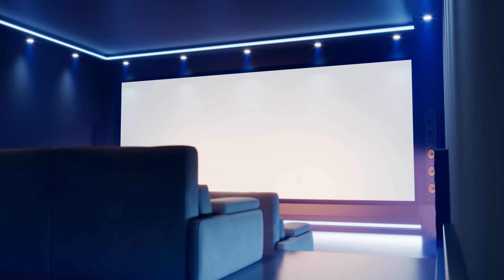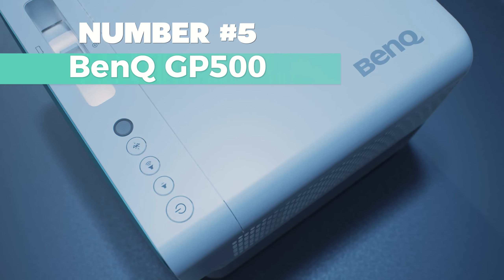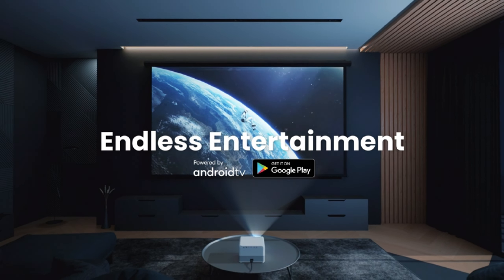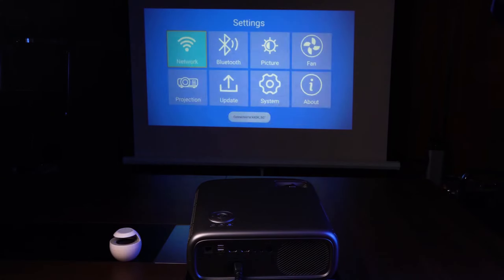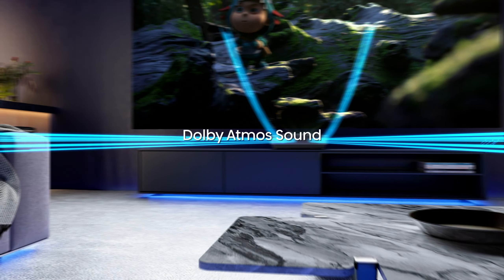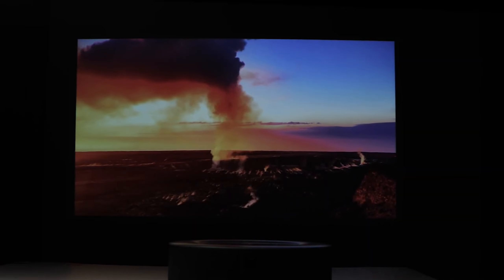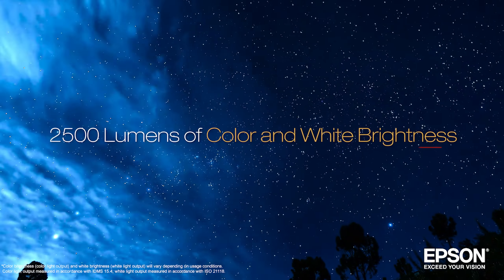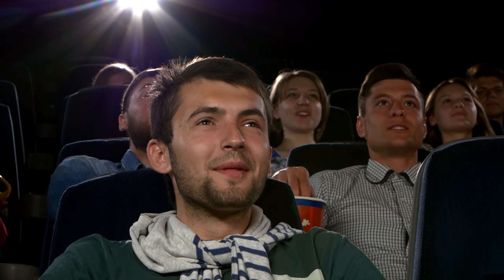✅Best 4K Projectors 2024 :✅Don't Buy Until You WATCH This!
US:
BenQ GP500:✅
NexiGo PJ40:✅
Hisense PX1-PRO:✅
NEBULA D2350:✅
Epson Home Cinema LS11000:✅

UK:
BenQ GP500:✅
NexiGo PJ40:✅
Hisense PX1-PRO:✅
NEBULA D2350:✅

Dive into the cinematic future with our exploration of the Best 4K Projectors of 2023 and a sneak peek into what 2024 has in store.In this video, we unravel the top-notch 4K projectors that redefine clarity, color accuracy, and cutting-edge features. From sleek designs to mind-blowing image quality, these projectors are the epitome of technological prowess. Worried about breaking the bank? Fear not, as links to find the best prices on all the products mentioned in this video will be in the description below. Your cinematic adventure awaits – transform your living room into a private theater and elevate your home entertainment experience to new heights!

Hope you enjoyed my Best 4K Projectors 2024 video.